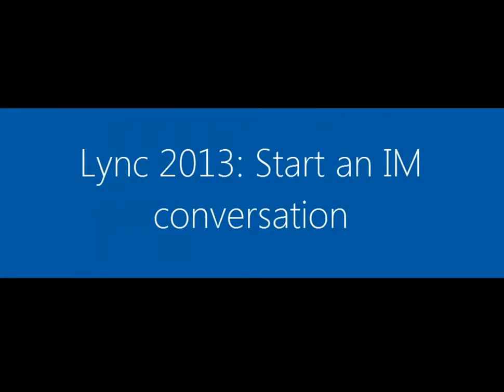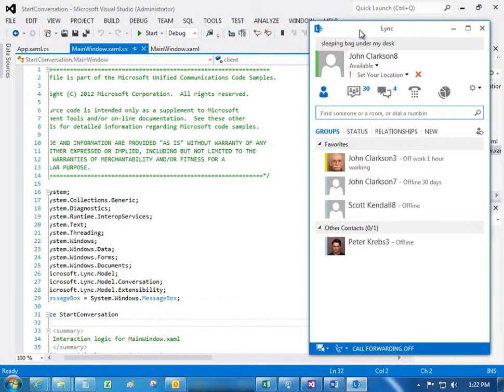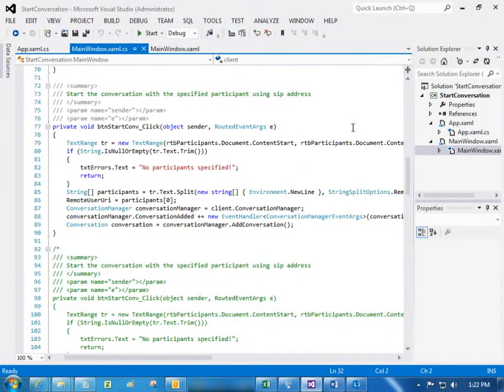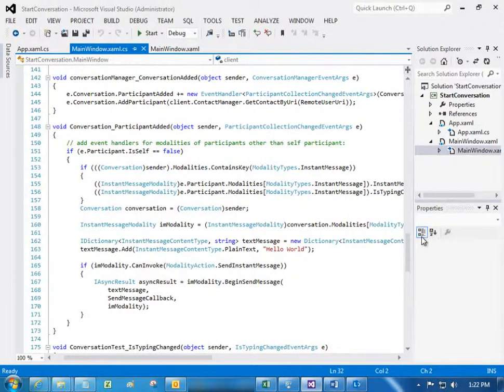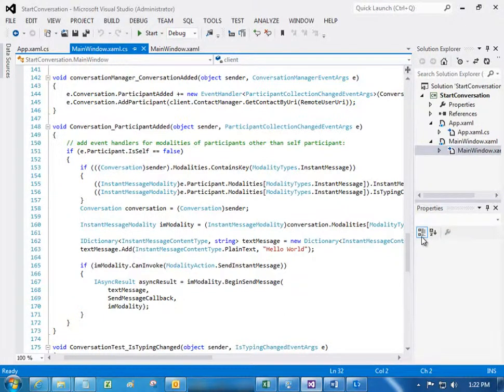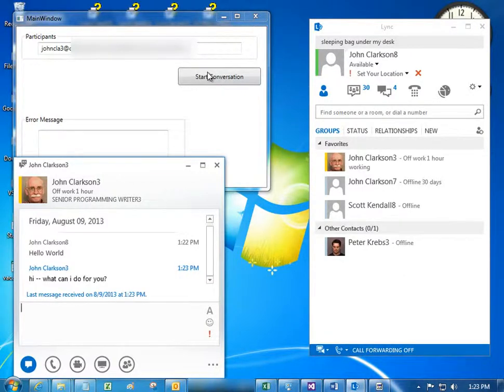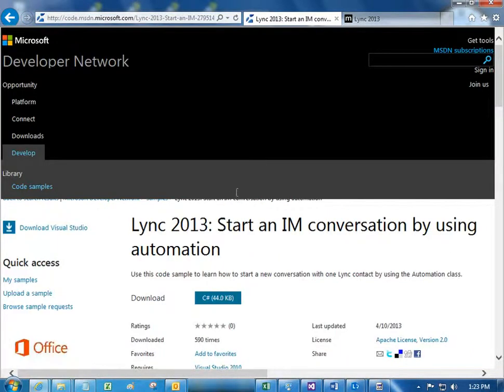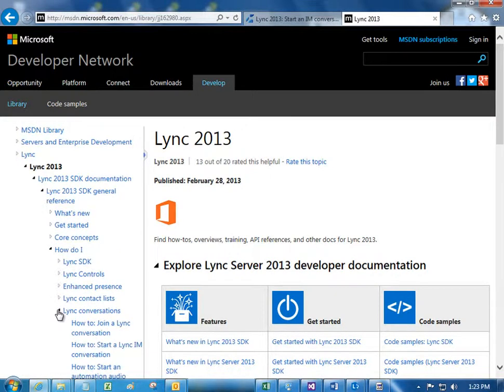Lync 2013 - Start an IM Conversation